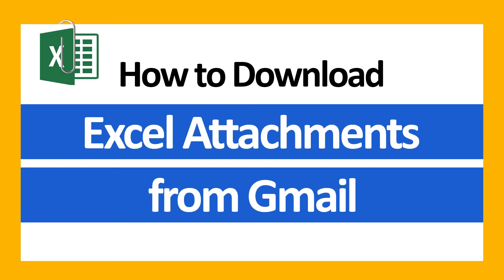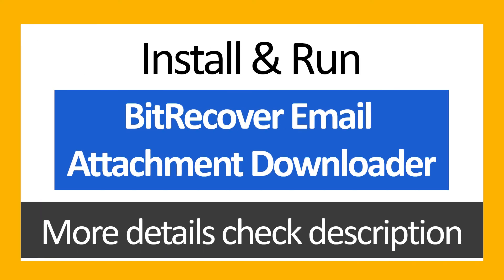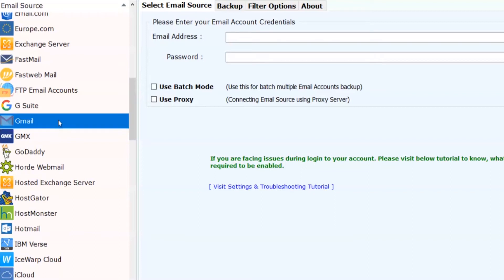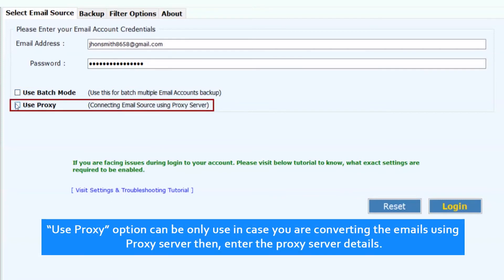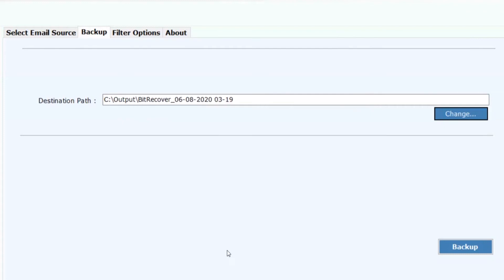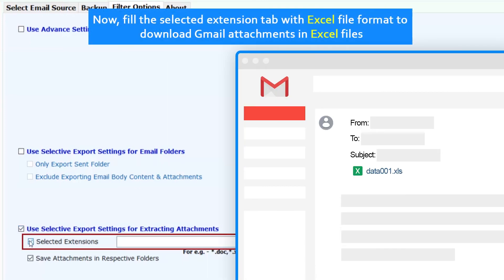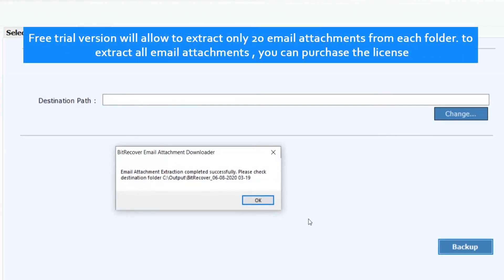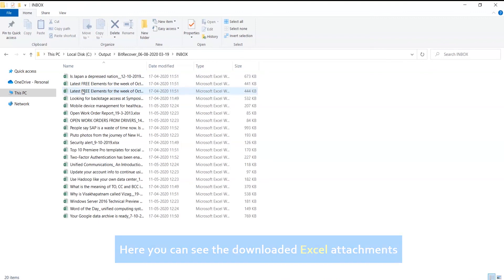How to Download Excel File from Gmail Directly? Save Gmail Excel Attachments Externally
Have a look at this video and learn an excellent way to save Excel attachments from Gmail to your computer. Excel is a standard file format used widely in organizations. Whether you want to save financial data, employee entries, events list, and customer list, Excel is the first choice. Several times we receive Gmail emails with Excel attachment in .xls or .xlsx file extension. Suppose you want to download 3-4, excel attachments files from Gmail than it is a simple task. But, when it comes to downloading all excel files from Gmail account, you may need a third-party solution.

BitRecover Email Attachment Downloader is a reliable and robust solution. It is efficient to download multiple excel attachments from Gmail directly. It has a simplified interface that doesn’t require any technical skills to use. It gives 100% accurate results with complete information.

The working of the Extract Excel file from Gmail tool is simple and direct. Start in on your Windows computer and select Gmail. Next, fill login details and mark the required folder to download excel attachments. Now, specify a location to see the final results and click on the Backup button. The process of downloading Excel file attachments from Gmail begins.